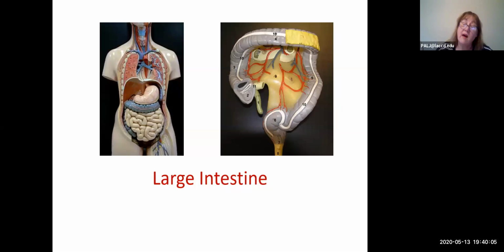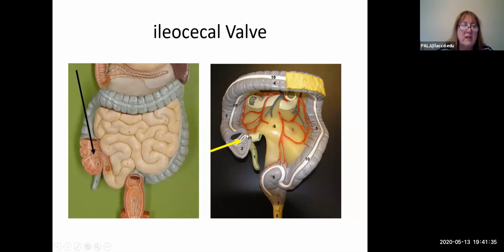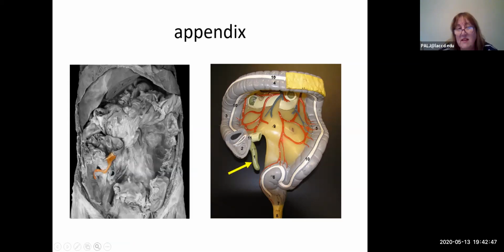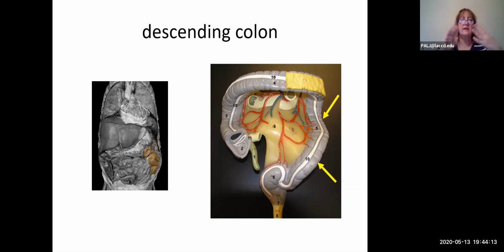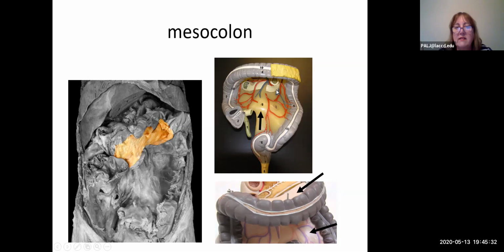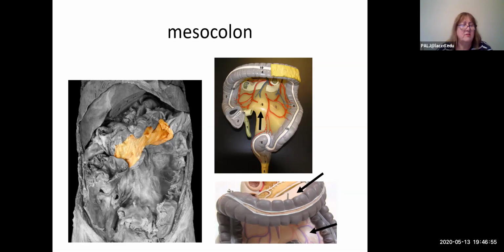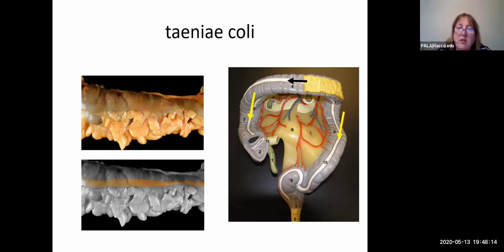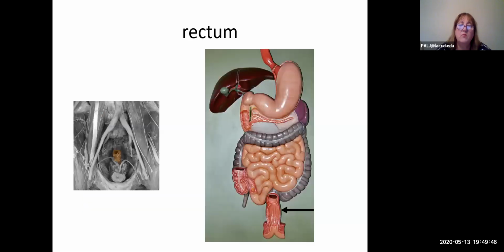lab digestive 5 large intestine (11 min)